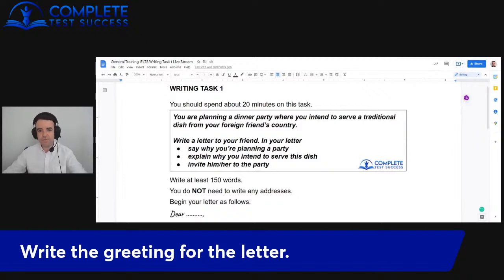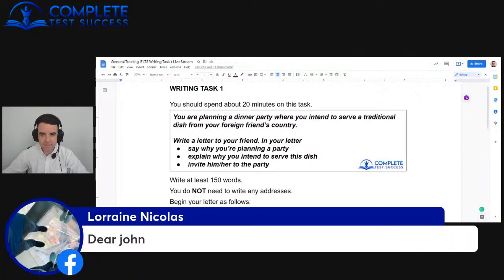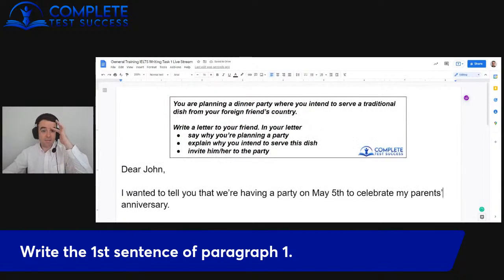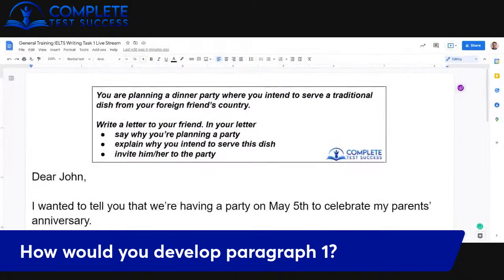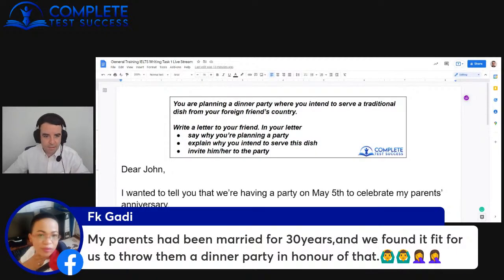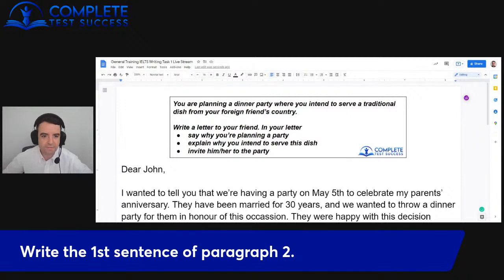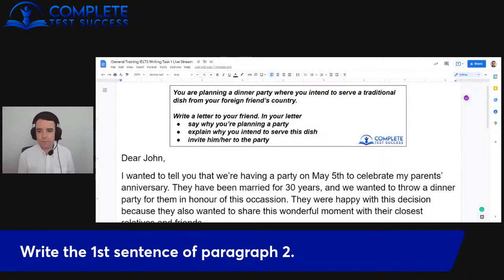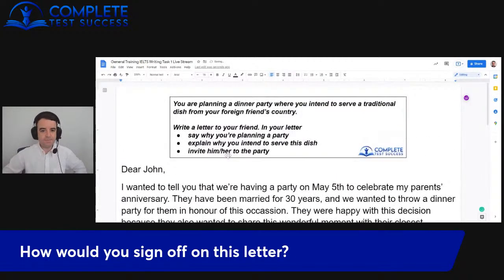Live General IELTS Writing Task 1 Feedback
Live General IELTS Writing Task 1 Feedback with Lar Ryan (Complete Test Success)

You can also join my free group classes on Zoom, by registering